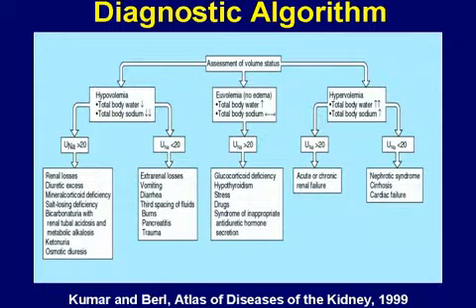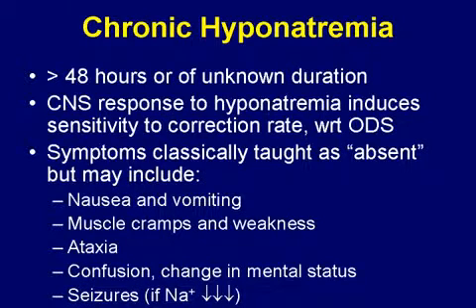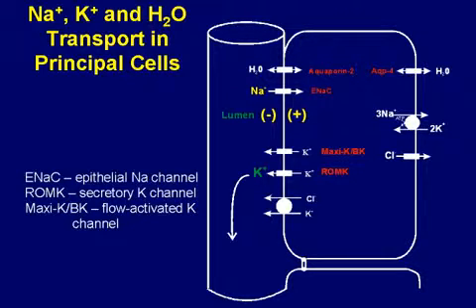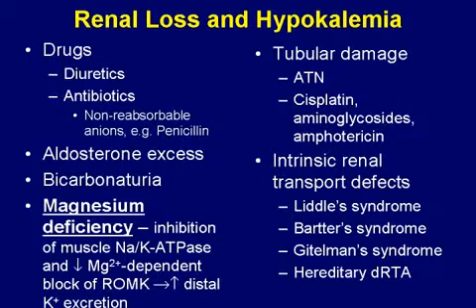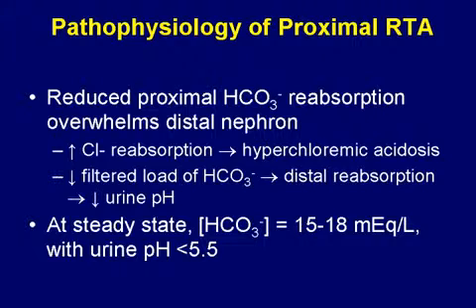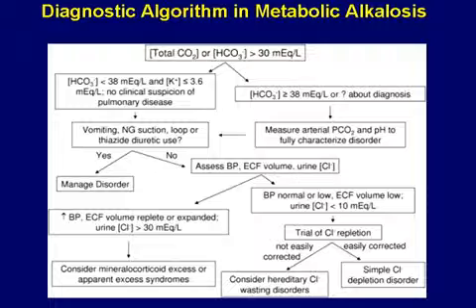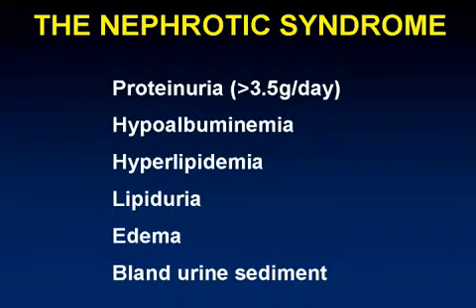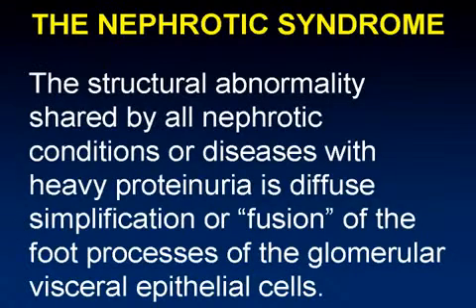Renal review 4a